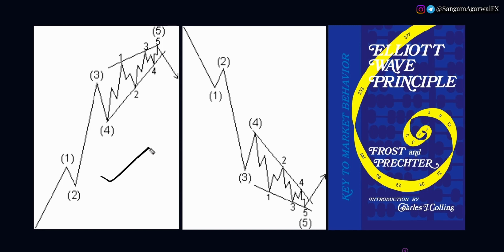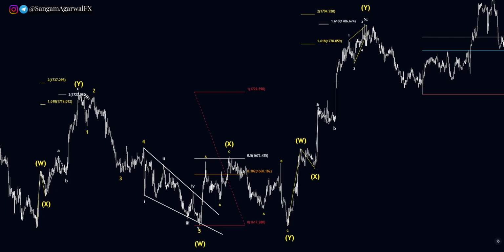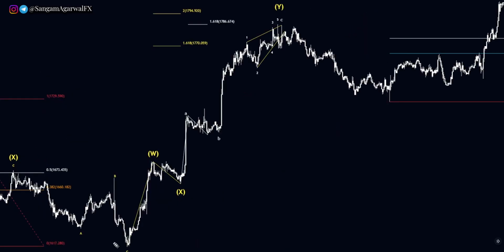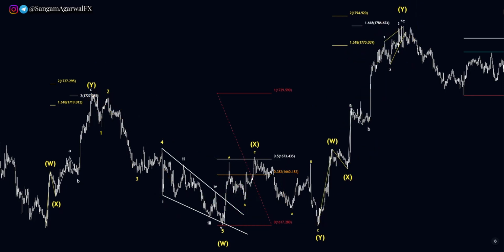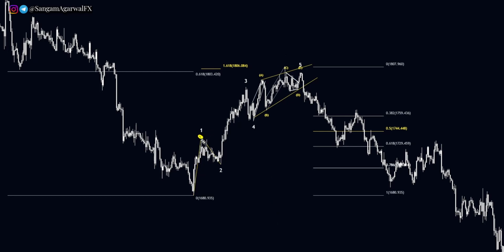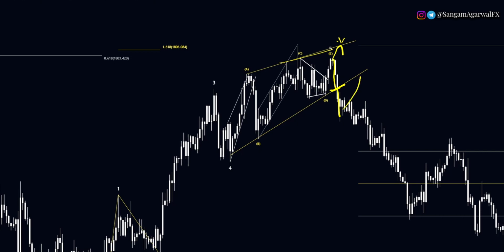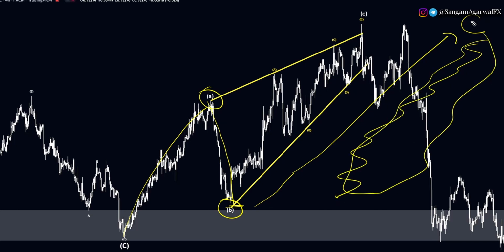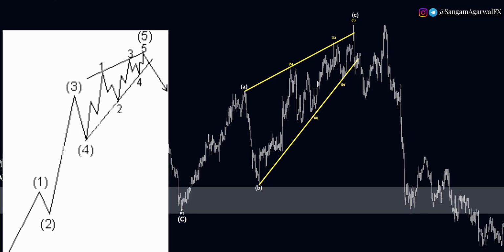How to trade ending diagonal chart pattern ?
Elliott wave ending diagonal pattern complete guide for beginners
Elliott wave tutorial for beginner trader
elliott wave trading strategy